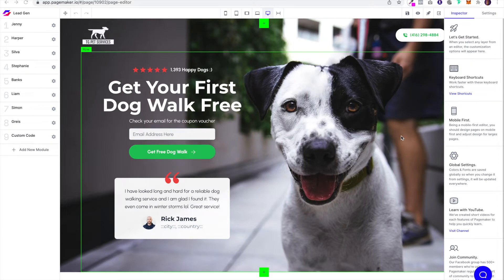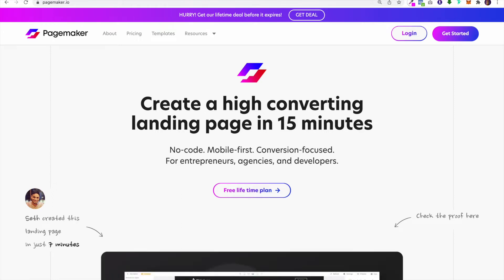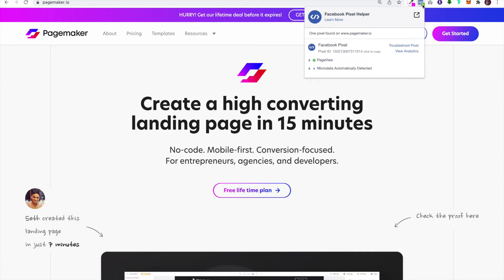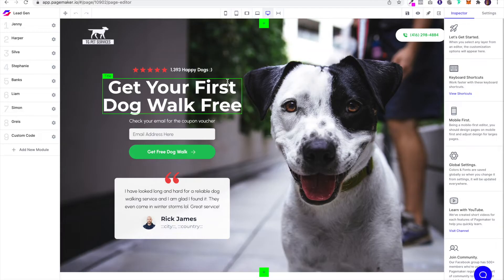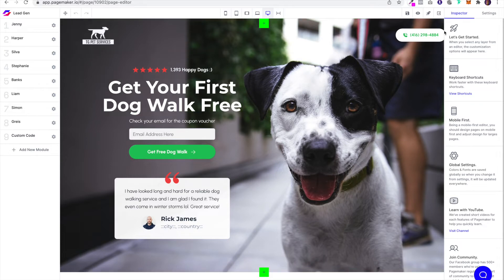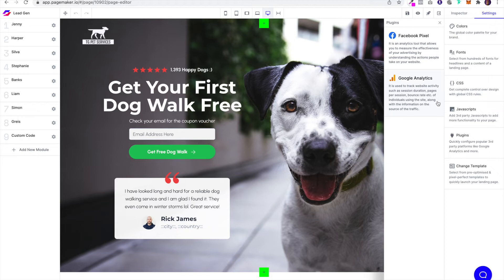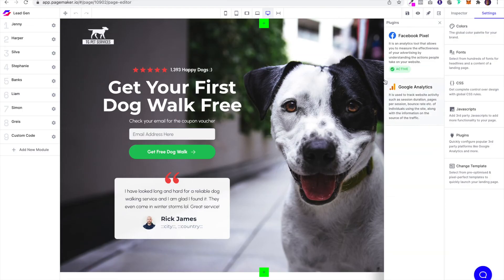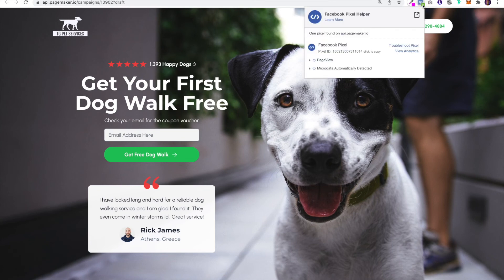Add Facebook Pixel to Pagemaker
In this video you will learn how to add your Facebook pixel to your Pagemaker landing page in 2 simple steps.